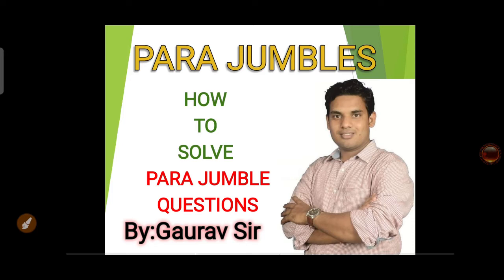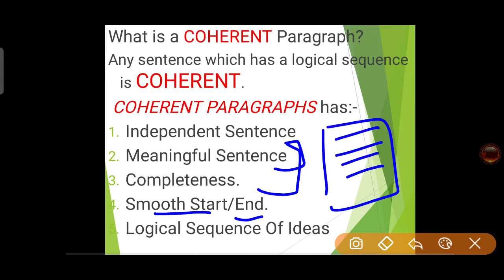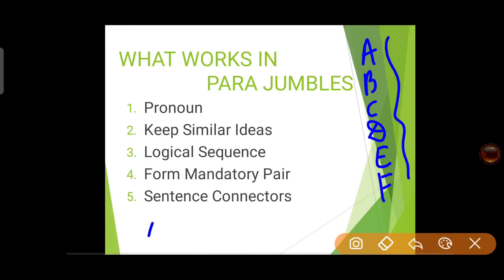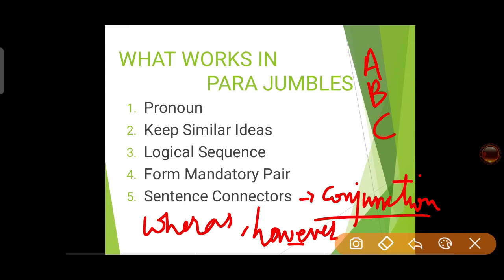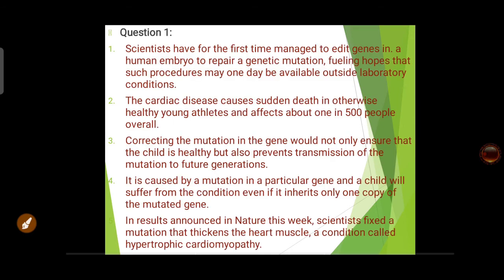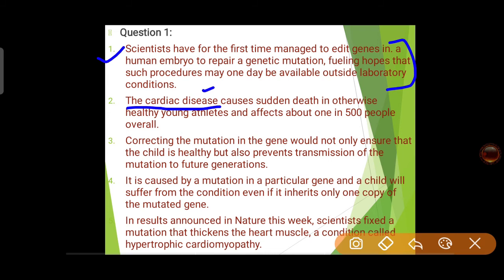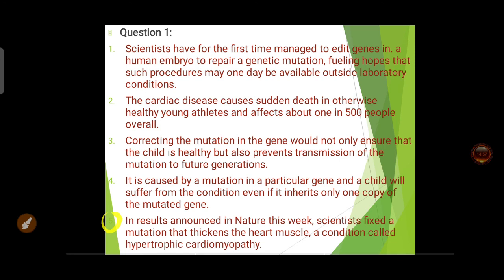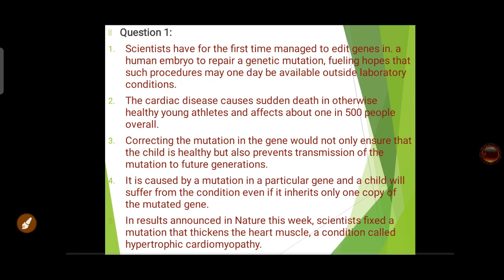PARA JUMBLE TECHNIQUE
This video will help you solving para jumble questions.